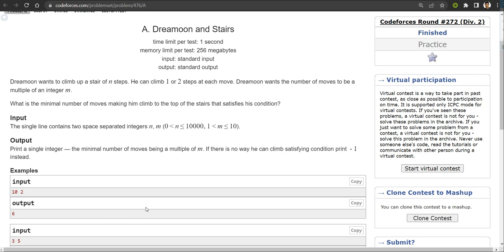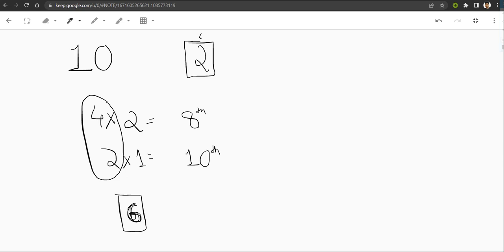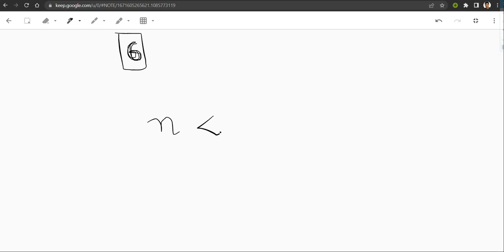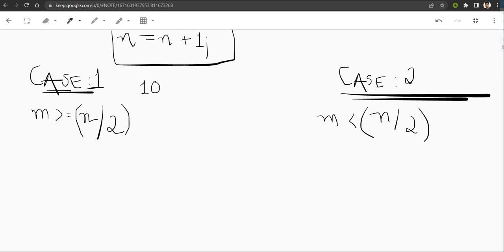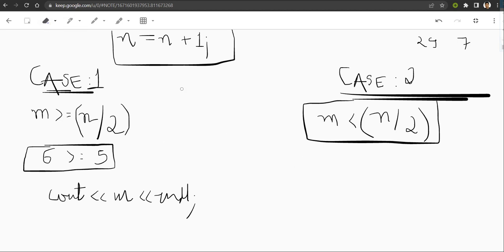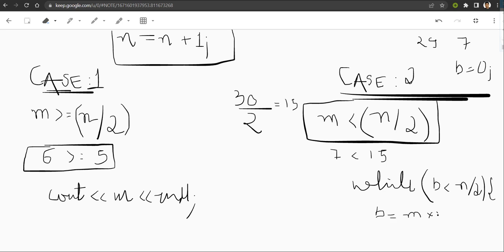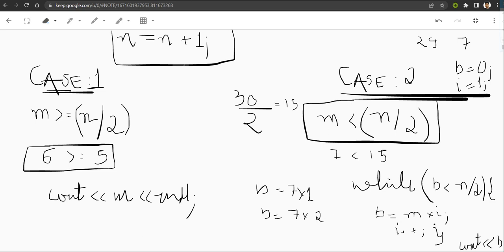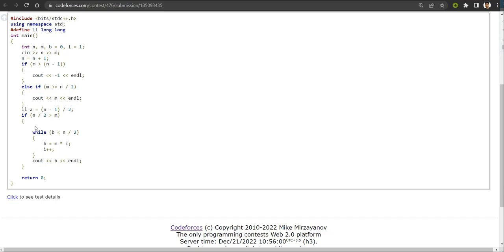A. Dreamoon and Stairs | Codeforces Round 272 (Div. 2) | DCC NIT-A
Codeforces Round #272 (Div. 2) || A. Dreamoon and Stairs || Vishal Singh(CSE-25)

Happy Coding!